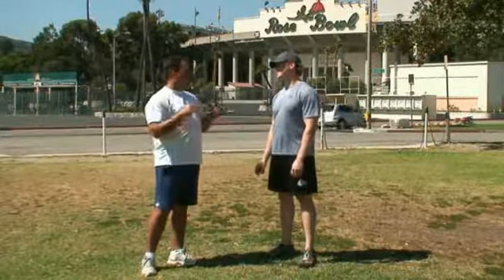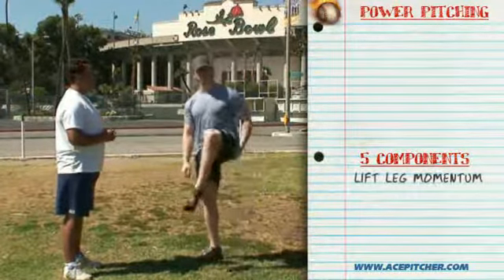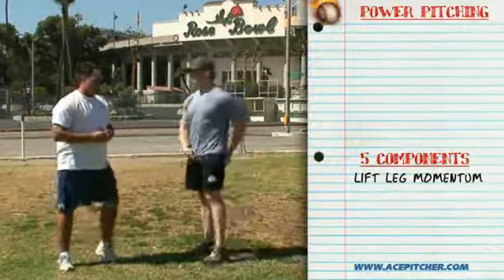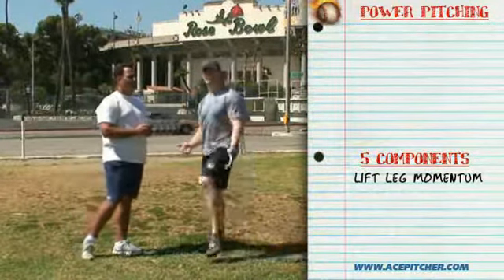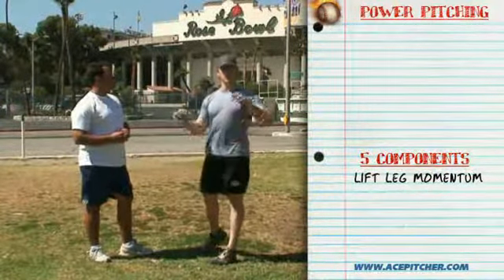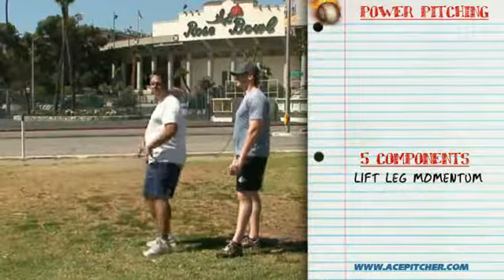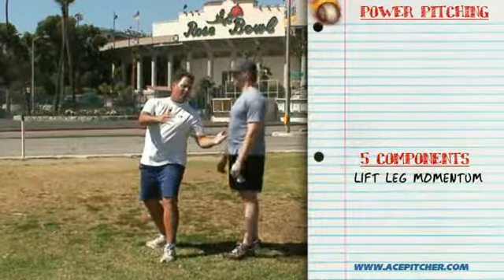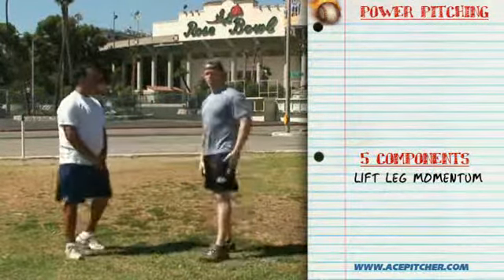Power Pitching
Power Pitching by Brent Pourciau and Mike Layseca.